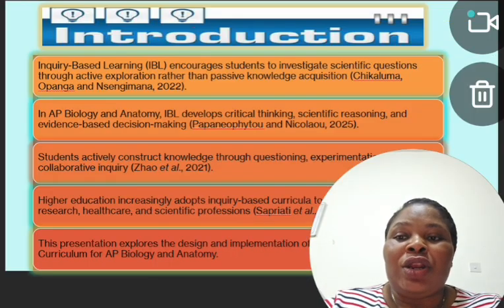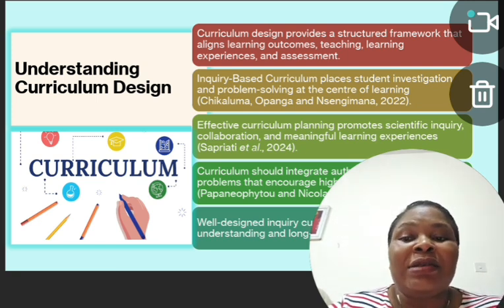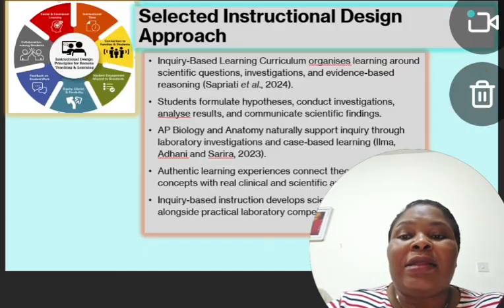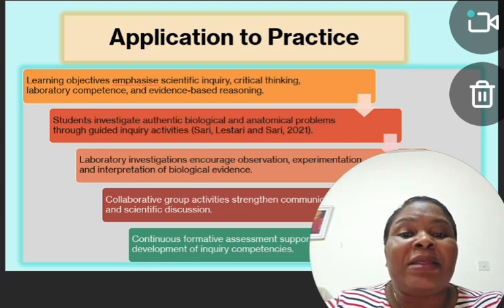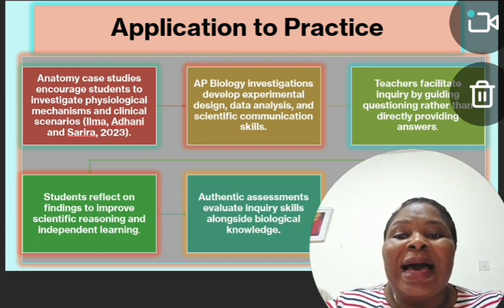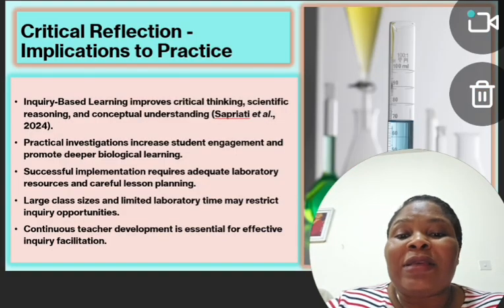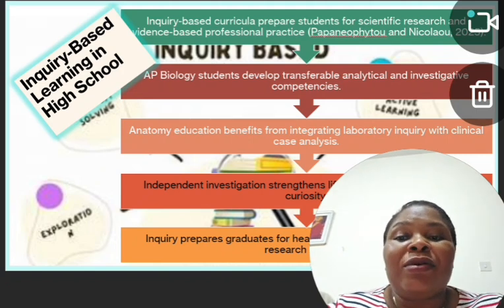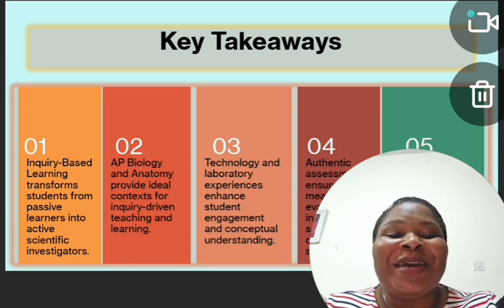Designing an Inquiry-Based Curriculum to Promote Critical Thinking in High School.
Professional and academic.

Rich in searchable keywords
 ("Inquiry-Based Curriculum,"
 "Critical Thinking,"
"High School Students").
Appropriate for
inquiry-based learning
biology education
curriculum design
critical thinking
secondary education
high school biology
science teaching
educational research